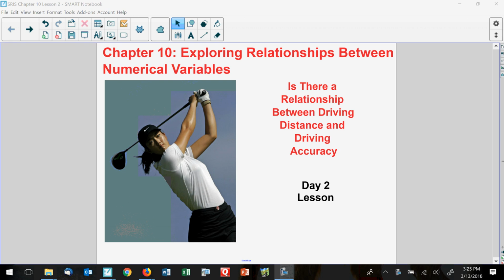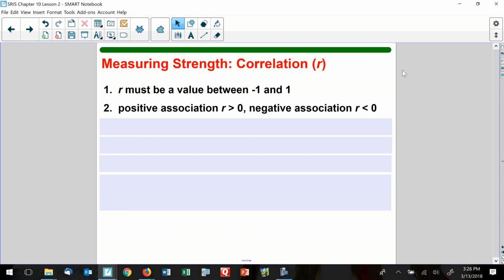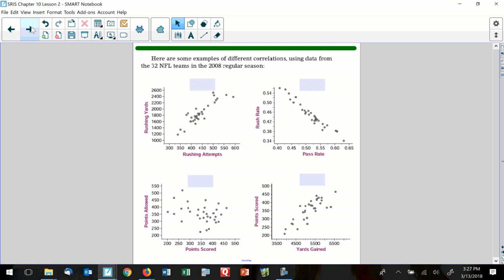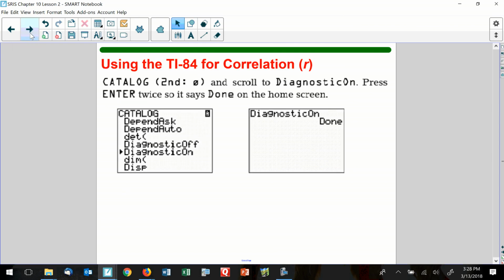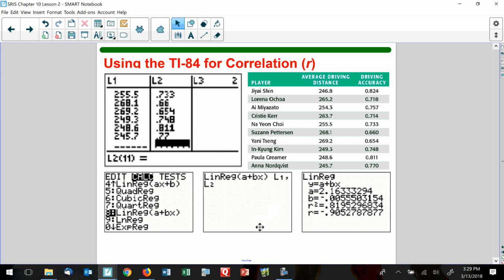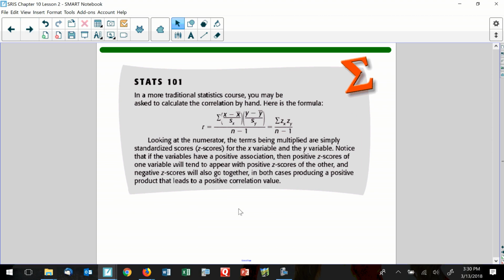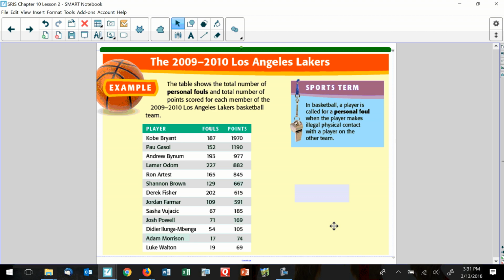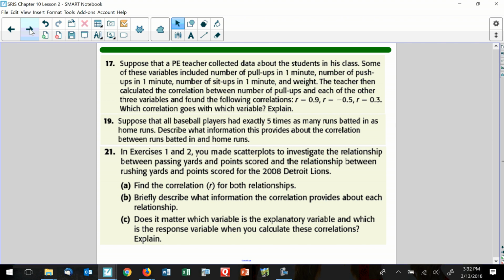C10 L2 Correlation